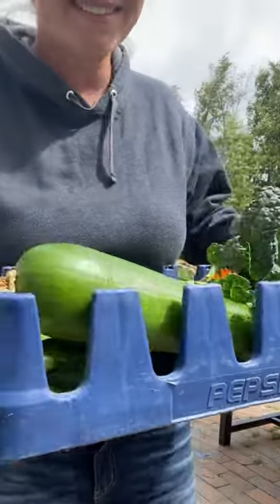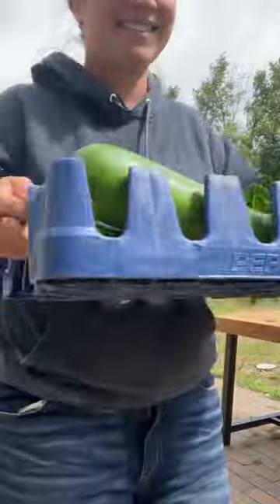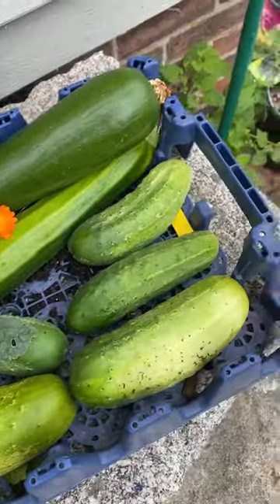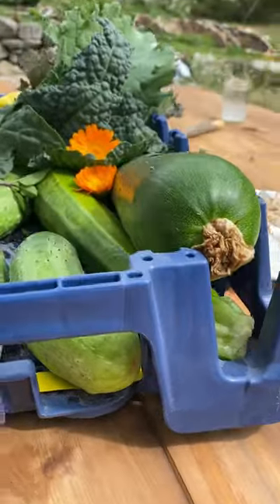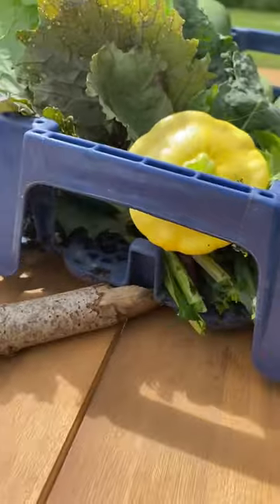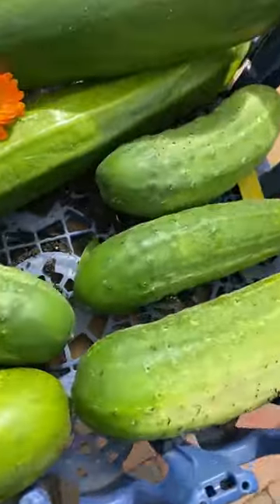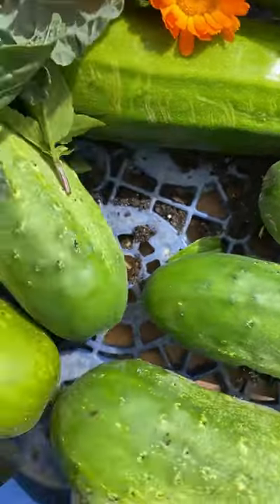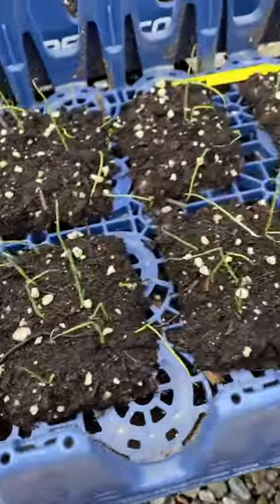Old plastic Soda trays make the perfect multipurpose garden tool!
I love garden hods, but this is the same idea and is finding a new recycled use on the farm!